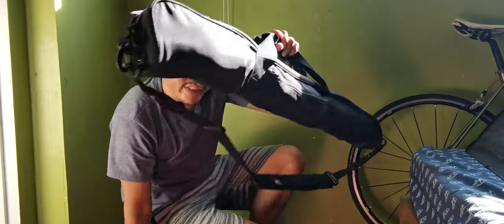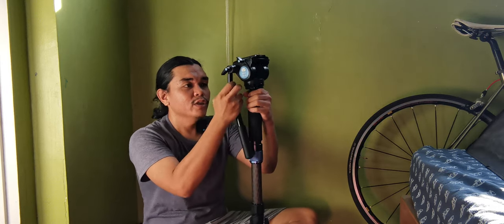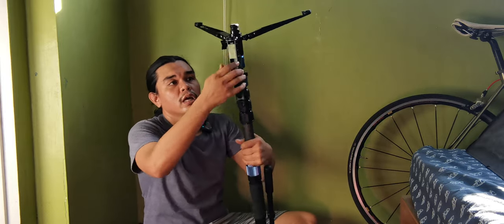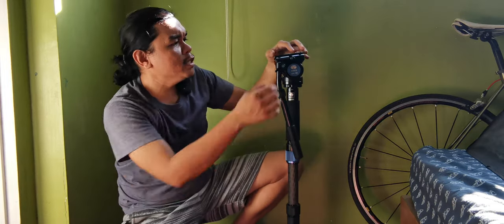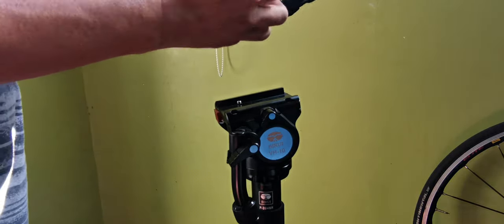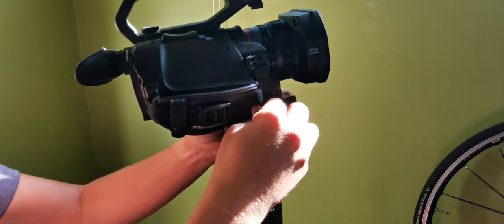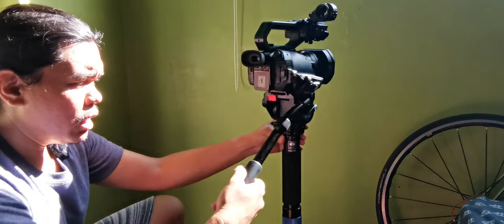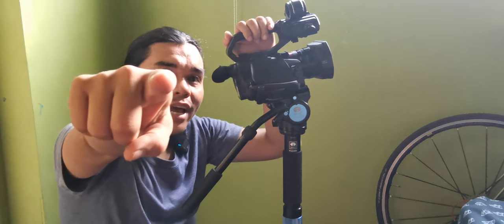SIRUI VH-10 carbon Only Monopod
Check out the SIRUI VH-10 Monopod! In this video, we explore the features and benefits of this versatile monopod designed to enhance your video shooting experience.

With its sturdy build, smooth pan head, and easy portability, the SIRUI VH-10 is perfect for capturing stable and professional-looking footage.

Learn why this monopod is a must-have for videographers and content creators.

Don't miss our detailed review and tips on how to get the best out of your SIRUI VH-10 Monopod!

SIRUI VH-10 Fluid Video Head with Quick Release Plate
Professional Heavy Duty Monopod with Tripod Base, Flip Locks for DSLR Camera

So happy I decided to purchase this video head. It has made it so much easier to get my shots! The monopod and video head combo is killer! I would highly recommend!
 I like the adjustable tilting and panning gears. It gets the job done very well.

The monopod extends and folds quickly thanks to the ergonomic flip-lock joints. The head plate incorporates a quick release collar to easily remove